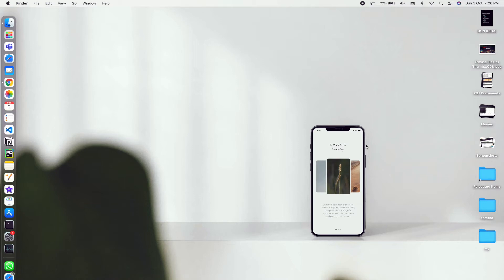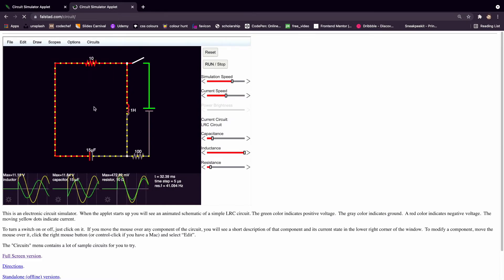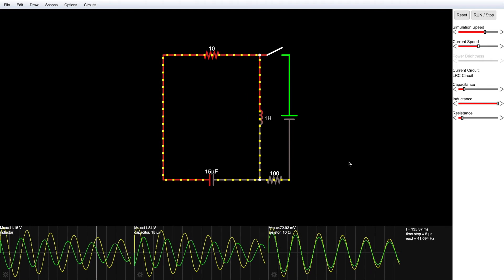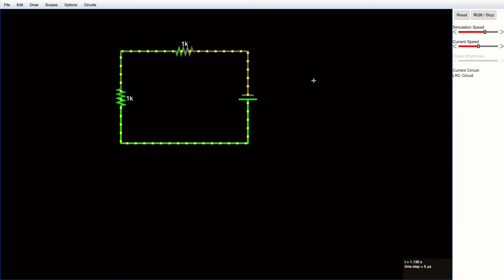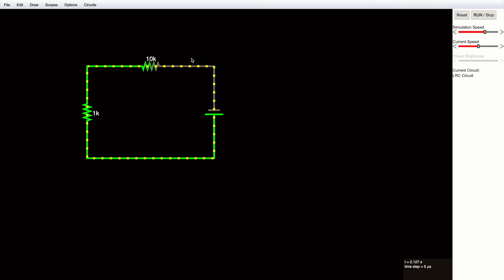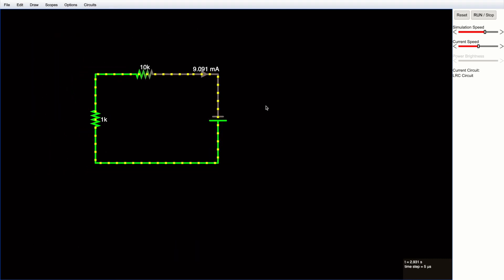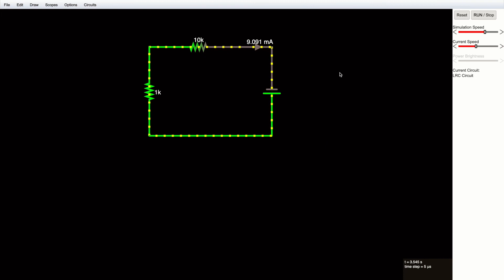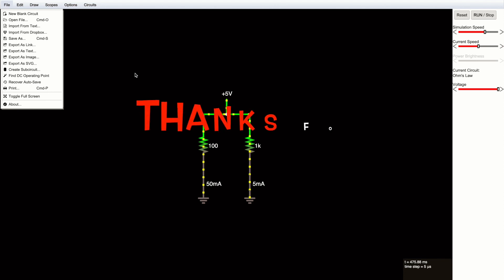Free Open Source Circuit Simulator Falstad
Hi Everyone !

In this video I will be suggesting you a free open source alternative to a circuit simulator and that is "Falstad". It is very fun to use and very easy as well . Please enjoy the video .